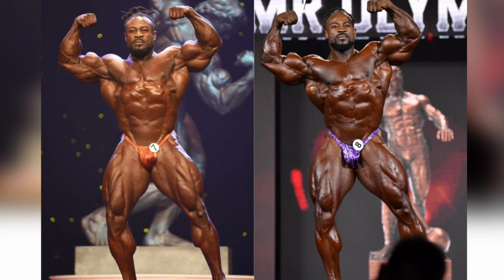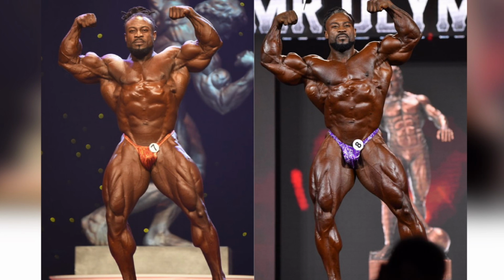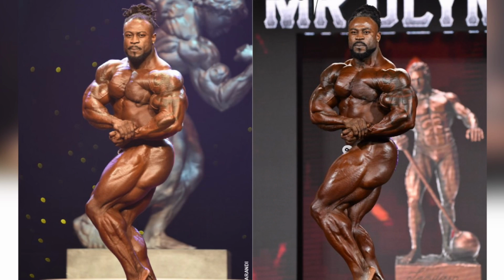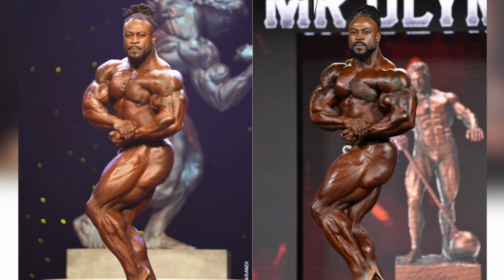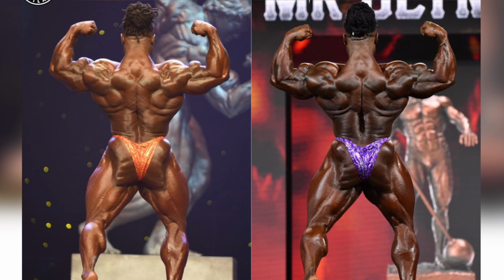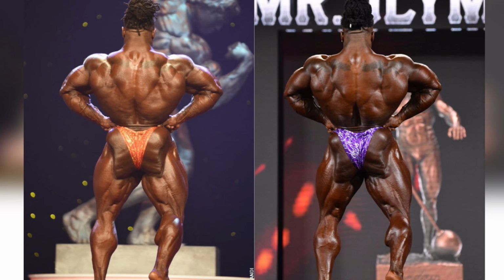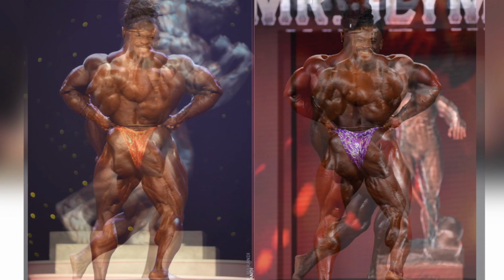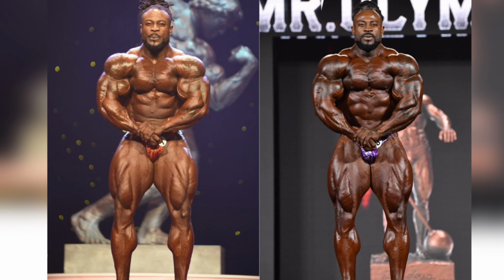What Happened to William Bonac at the 2022 Mr. Olympia?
In this video we compare William Bonac from the 2022 Arnold Classic to the 2022 Mr. Olympia.